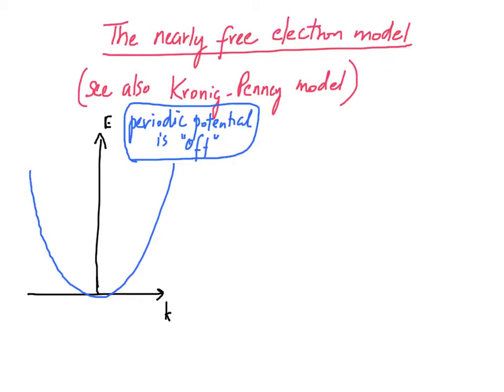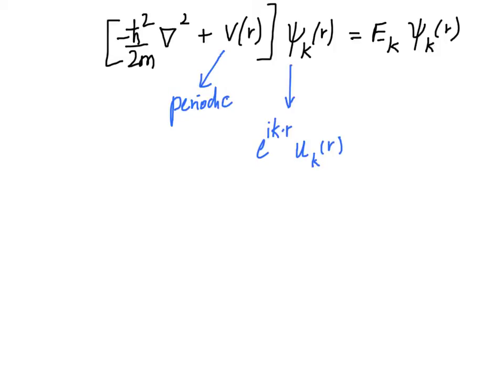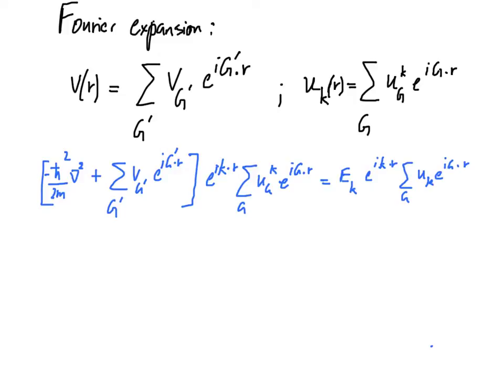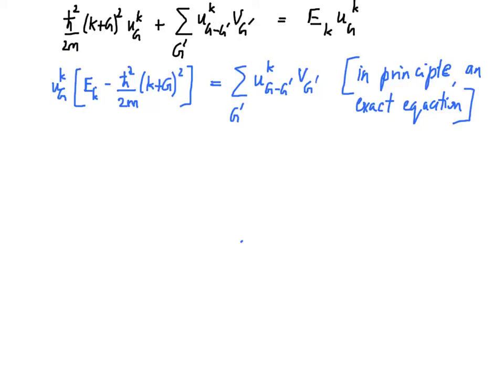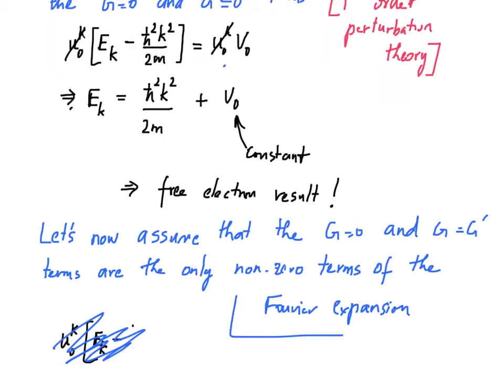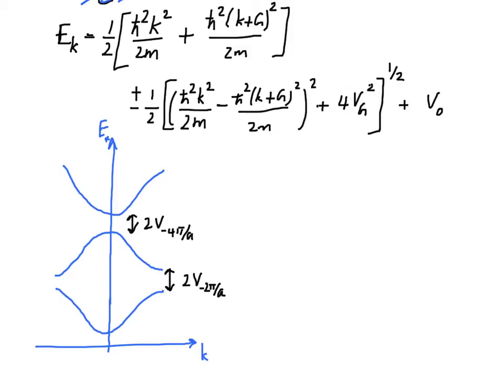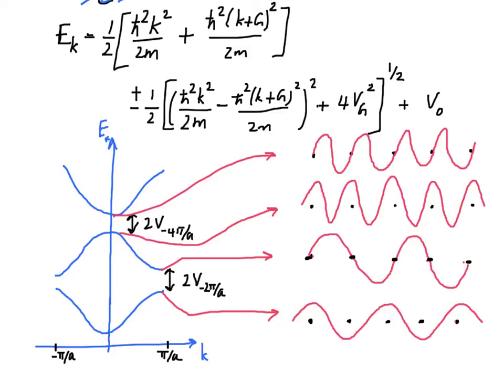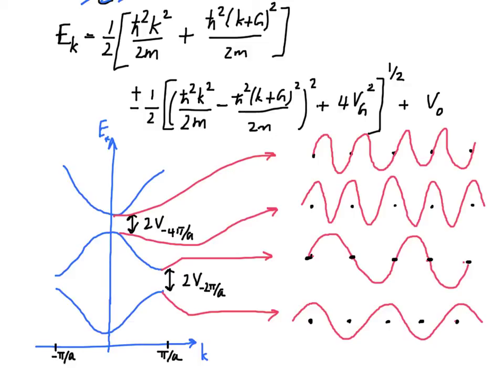14 Nearly Free Electron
The nearly free electron model, periodic potential, band structure